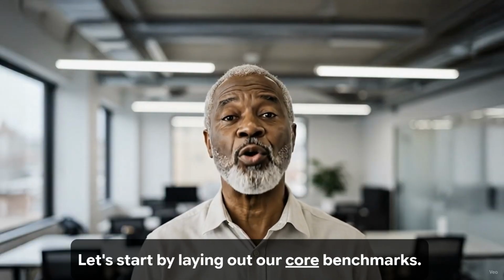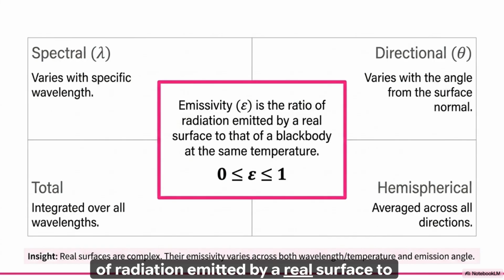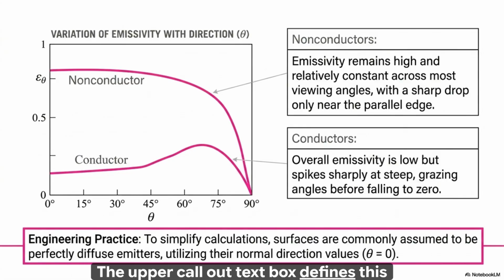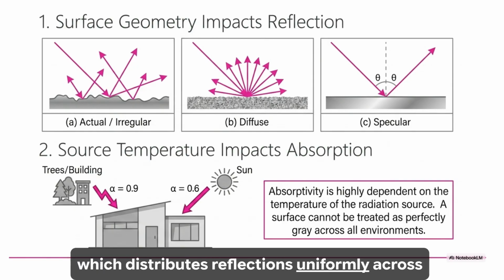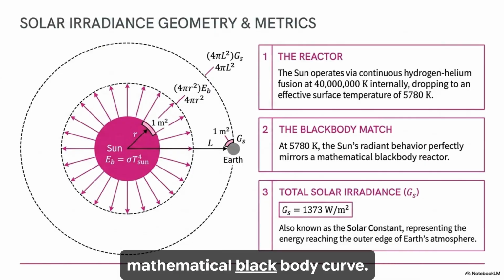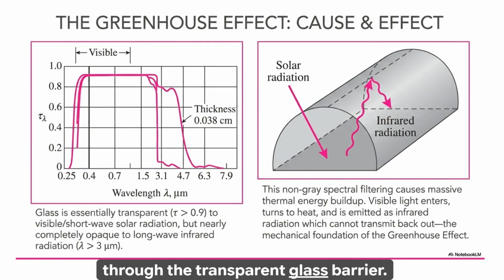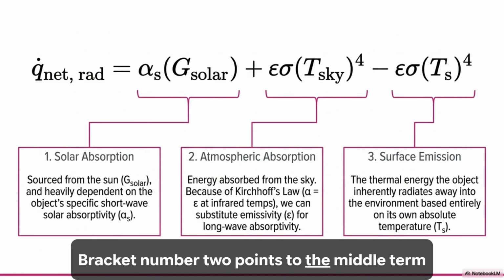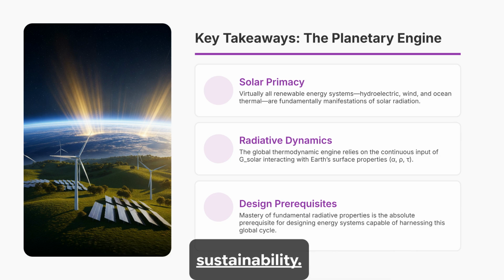Thermal_Radiation_Part 2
Welcome to Part 2 of our advanced series on the Fundamentals of Thermal Radiation! In this video, we bridge fundamental physics with real-world macro engineering. We move beyond ideal radiators to look at how real materials, surface textures, environmental boundaries, and solar geometries govern actual heat transfer systems.

Whether you are optimizing industrial coatings, designing solar thermal collectors, or modeling planetary climates, this lecture provides the mathematical and physical architecture you need.

00:00 — Slide 1: Introduction to Real-World Thermal Radiation

00:45 — Slide 2: Lecture Roadmap & Core Learning Objectives

01:30 — Slide 3: Opaque Surfaces vs. Semitransparent Volumes

02:15 — Slide 4: Defining Emissivity and Its Thermodynamic Limits

03:15 — Slide 5: The Diffuse-Gray Approximation Matrix & Graphical Proof

04:15 — Slide 6: Angular Variation of Emissivity (Conductors vs. Nonconductors)

05:00 — Slide 7: Energy Conservation Rules at a Surface Interface

06:00 — Slide 8: Chaotic Reflection Geometries & Source-Dependent Absorption

07:00 — Slide 9: Kirchhoff's Law & The Isothermal Equilibrium Proof

07:45 — Slide 10: Solar Irradiance Geometry & The Solar Constant Metric

08:30 — Slide 11: Atmospheric Filtering of the Sea-Level Solar Spectrum

09:15 — Slide 12: The Non-Gray Physics of the Greenhouse Effect

10:00 — Slide 13: Downwelling Fluxes: Solar Incident vs. Atmospheric Sky Emission

10:45 — Slide 14: The Master Net Environmental Heat Exchange Equation

11:45 — Slide 15: Earth's Hydrological Cycle as a Planetary Engine

12:30 — Slide 16: Thermal Design for Renewable Infrastructure

13:15 — Slide 17: Core Summary & Key Takeaways

14:00 — Slide 18: Final Q&A & Contact Information